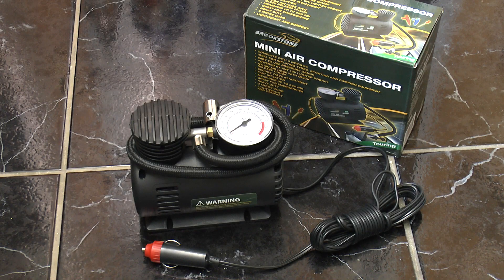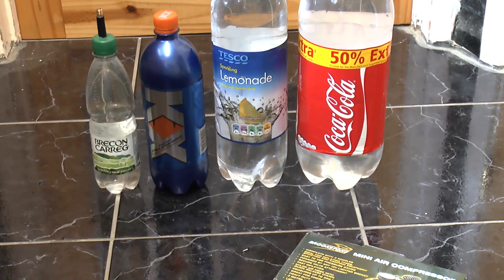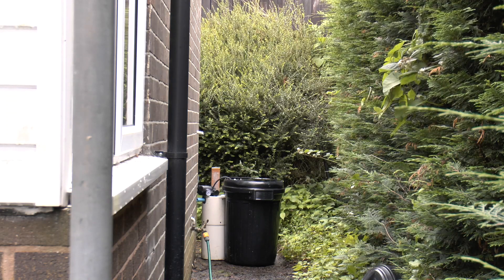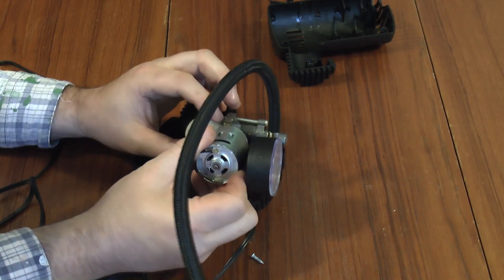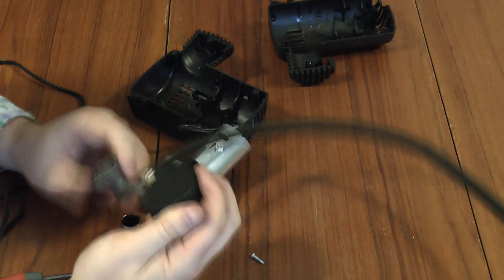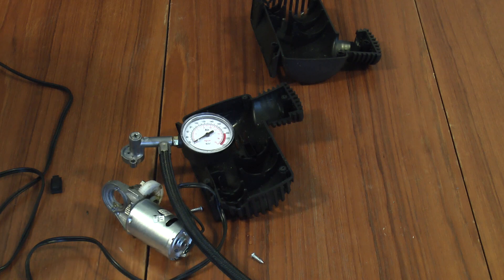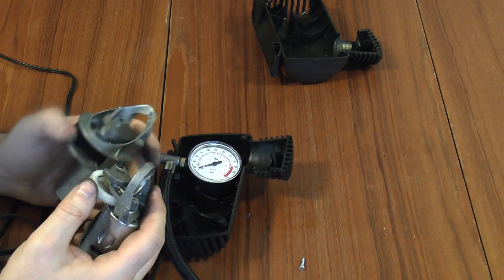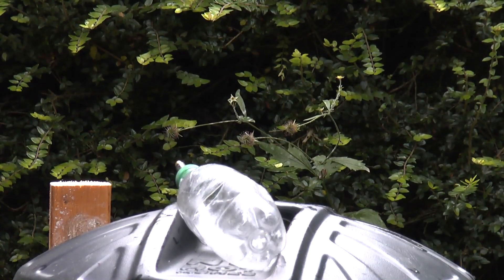Brookstone 250psi air compressor fail and autopsy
One day I WILL find a compressor that can reliably nuke pop bottles without self-destructing in the process. In the meantime, here's another one that didn't live up to expectations.
You'll see these all over eBay in various guises. Some even claim to go up to 300 psi! I doubt it somehow.